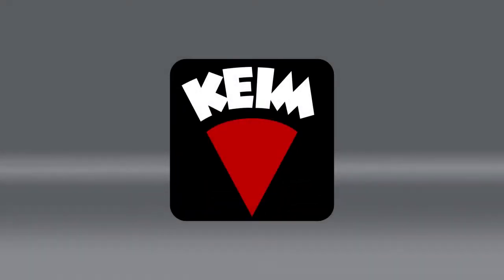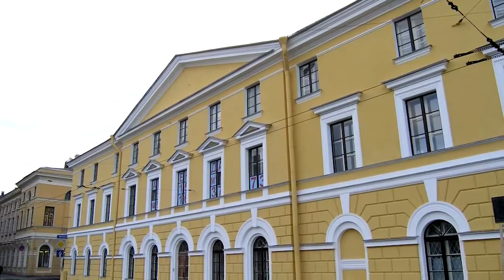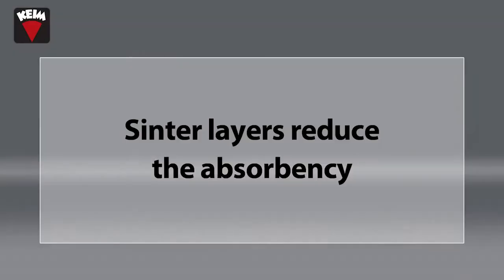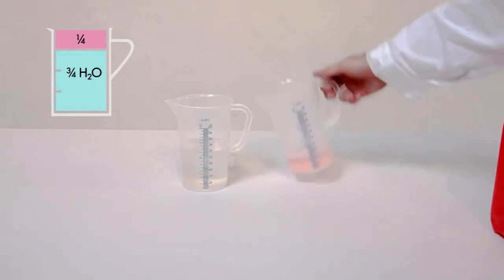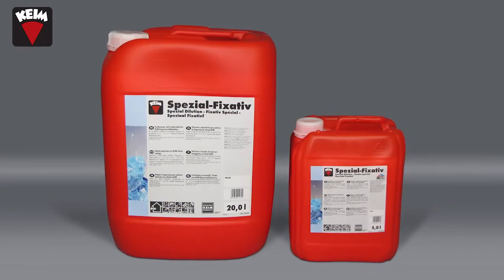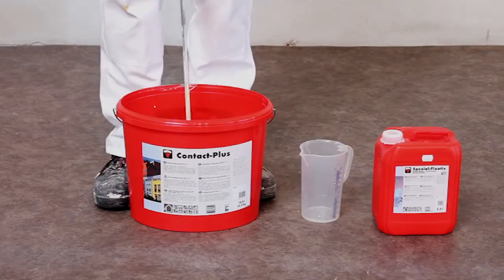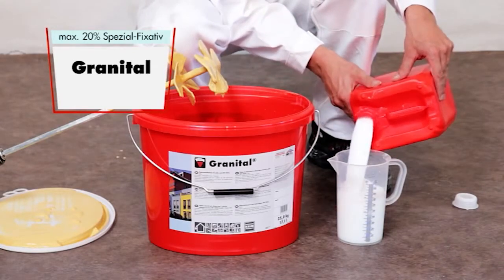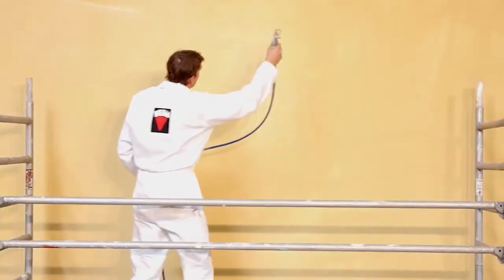Le finiture ai silicati Keim